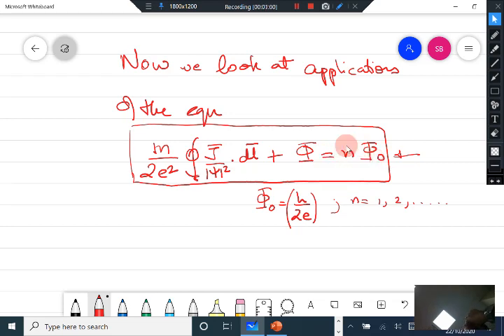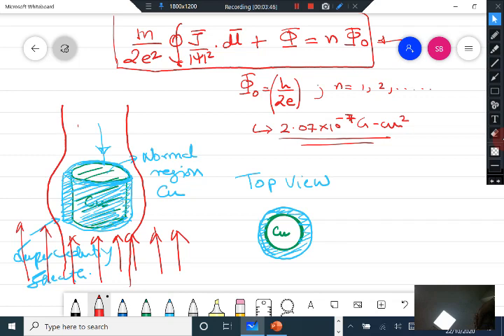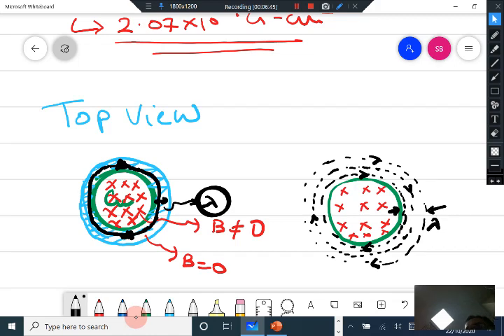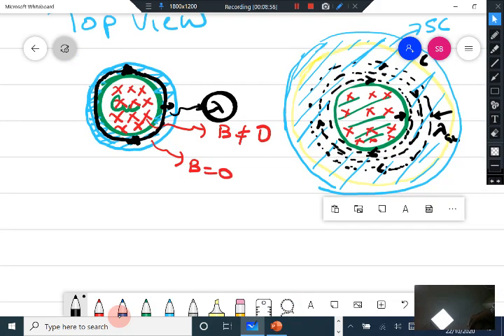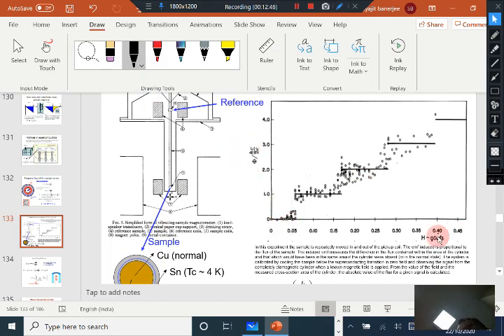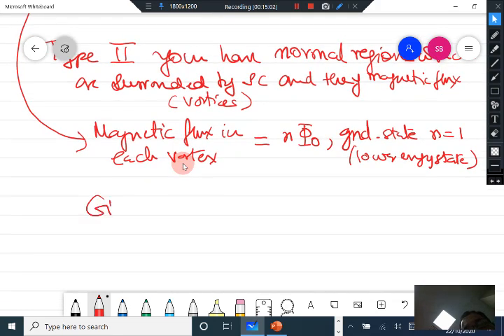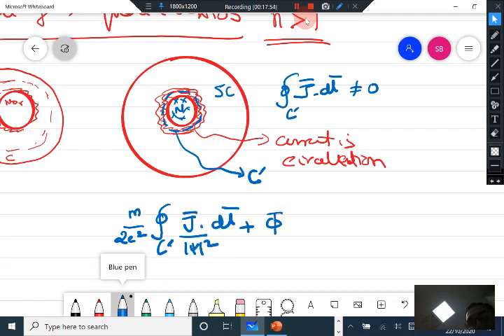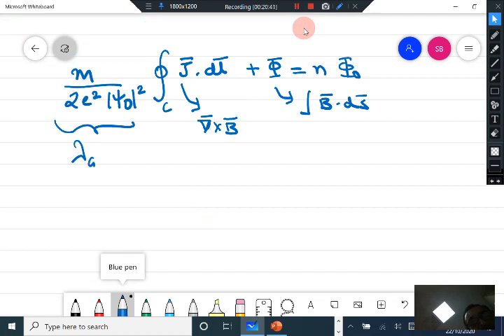Lecture 63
Using general relation between currents, magnetic fluxes and flux quantization, deriving flux quantization inside vortices of type II superconductors.